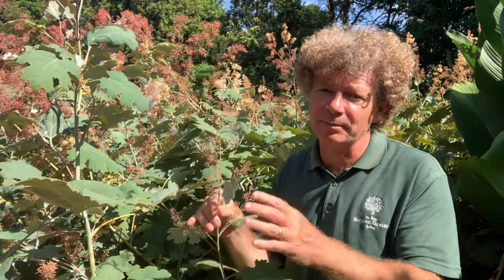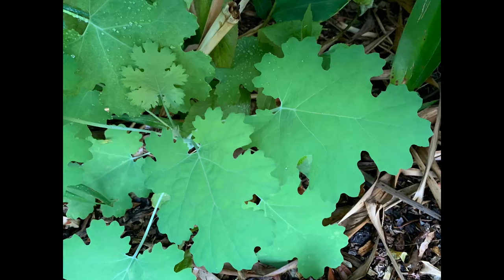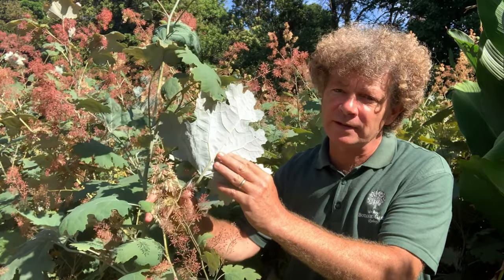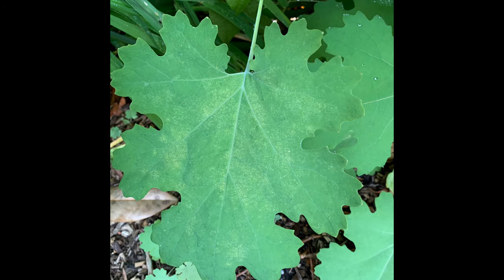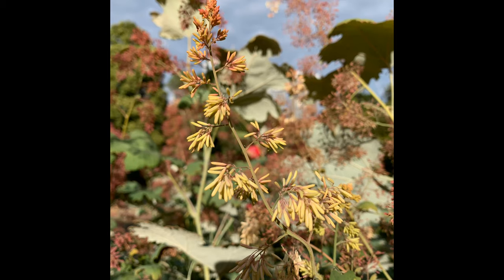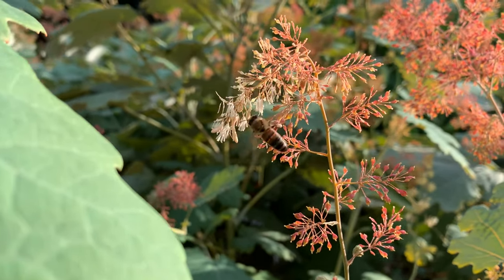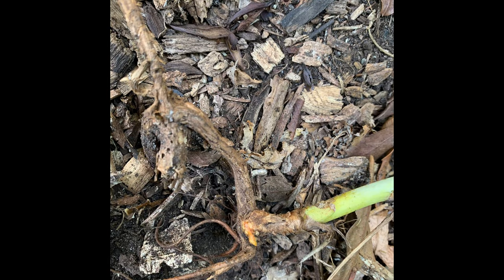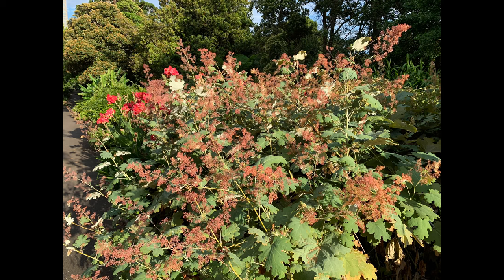Plume Poppy - Macleaya cordata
In late summer this plant produces massive plumes of white/pink flowers.
Learn more with horticulturalist Paul Nicholson.